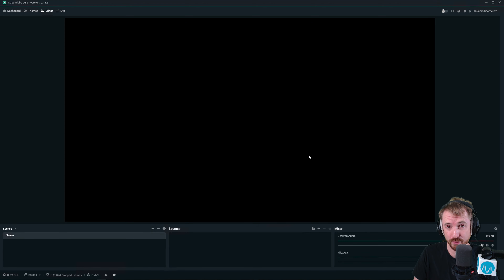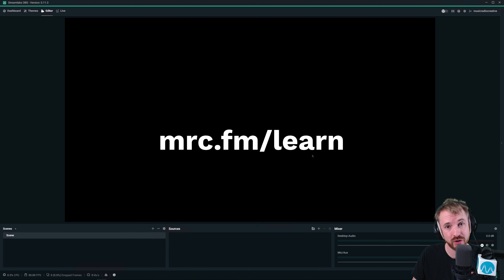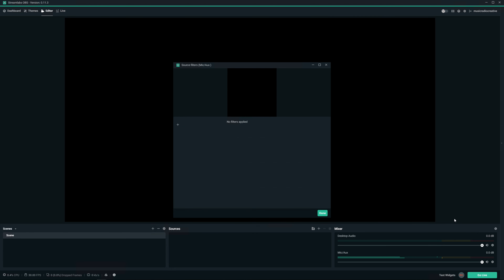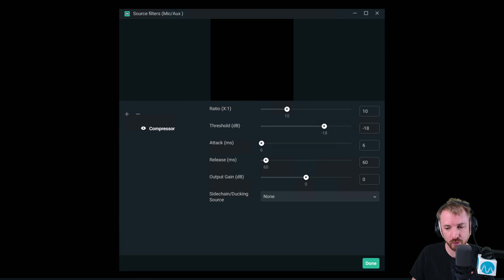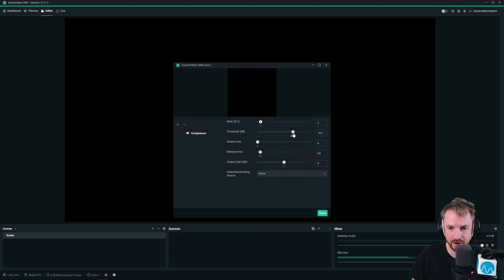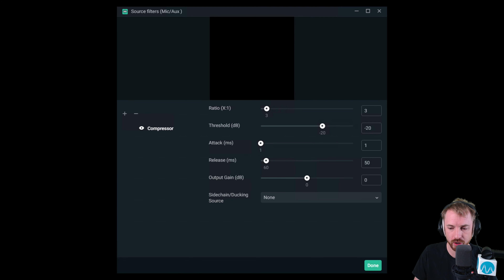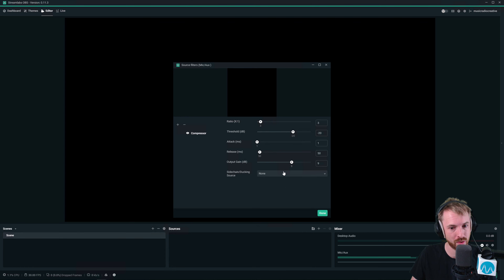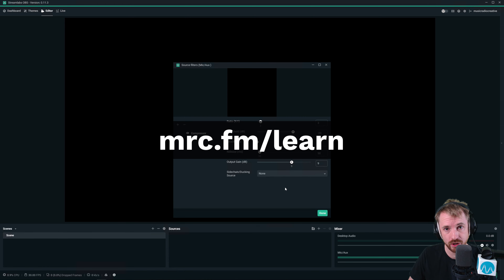OBS Compressor Tutorial (Best Settings)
◀ 🔈 Download Streamlabs OBS and start live streaming!

0:00 Tutorial Start
0:06 Getting started
0:20 Check out my courses
0:51 Adding a compressor
1:22 Changing settings
3:15  Wrap up